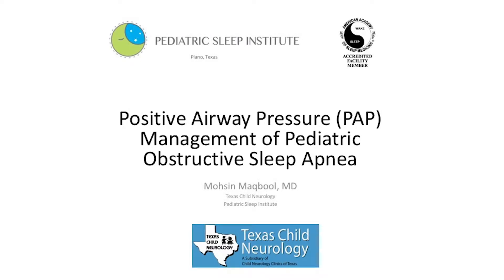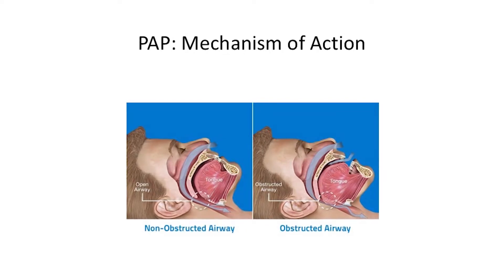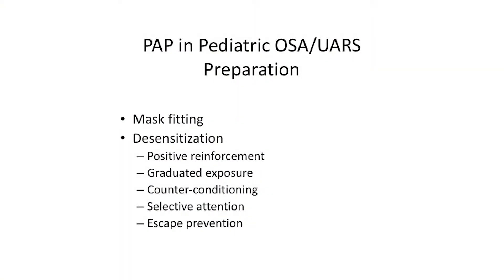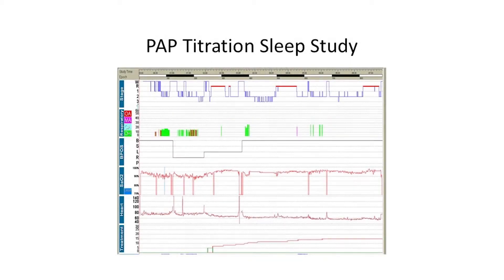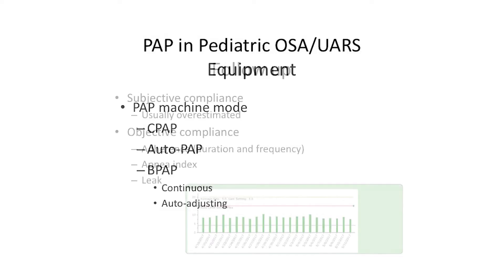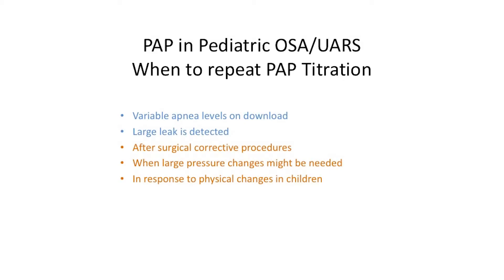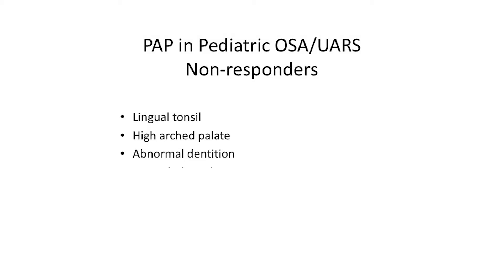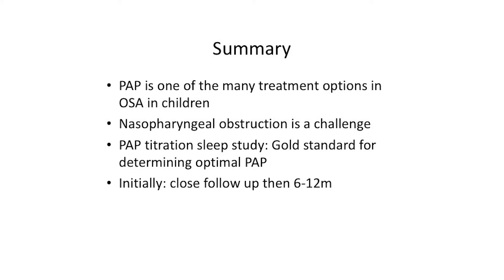The Role of CPAP in the Management of Sleep Disordered Breathing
Dr. Mohsin Maqbool discusses the role of CPAP in the Management of Sleep Disordered Breathing